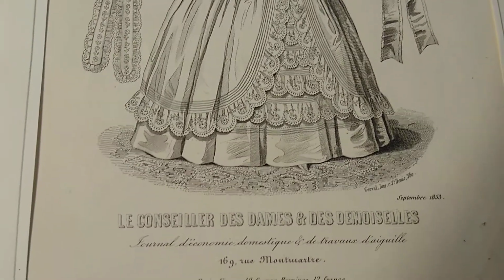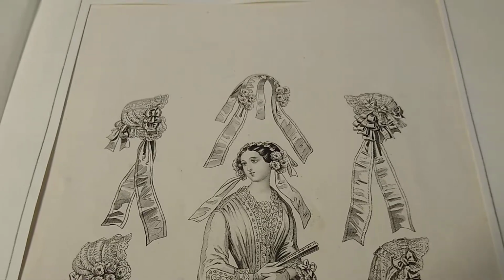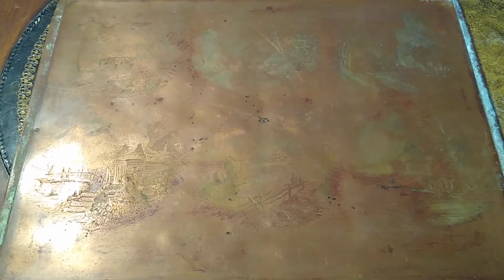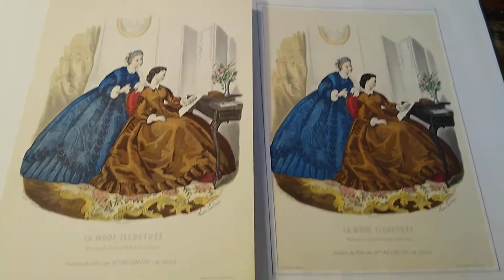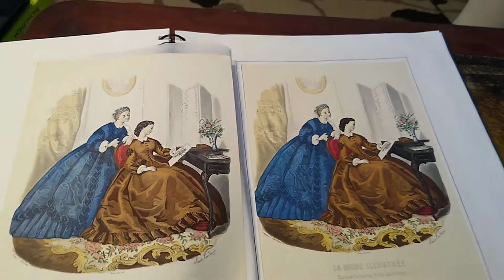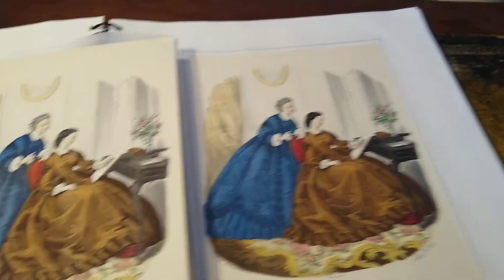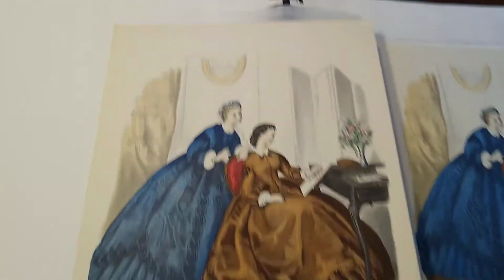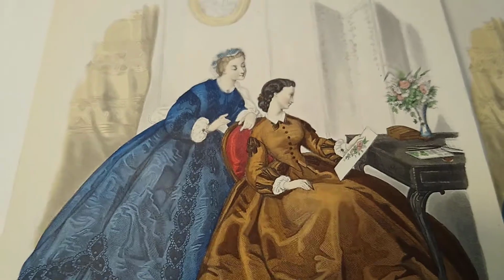Antique fashion prints E2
One of the engraving and coloring processes: copper plate etching and stencils.